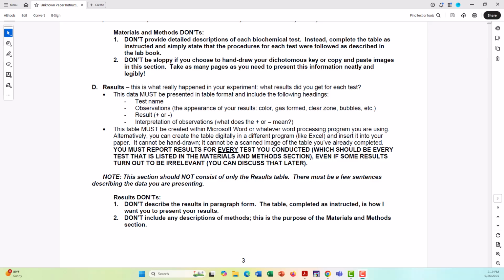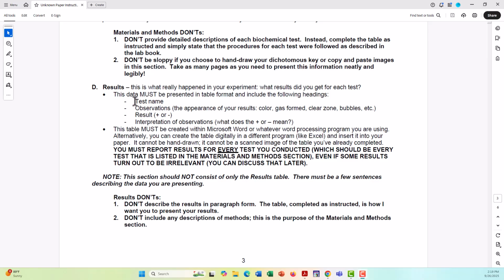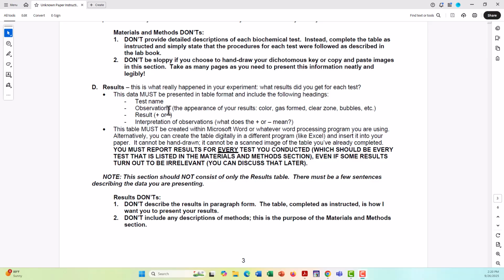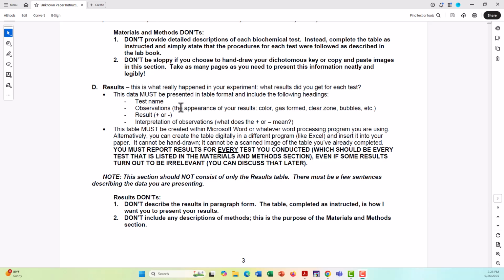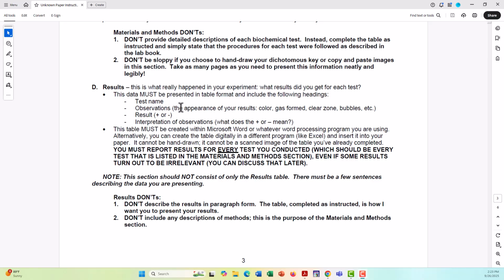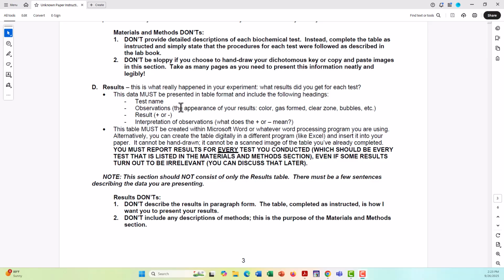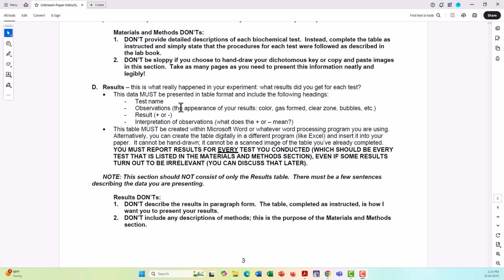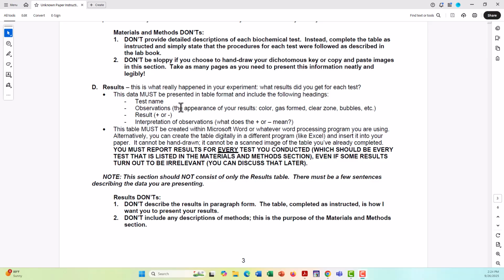BIOL 2420 Unknown Lab Report Instructions - Results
For Dallas College Eastfield Microbiology course